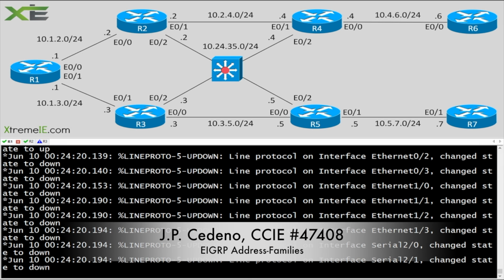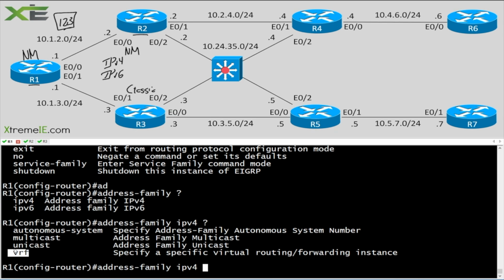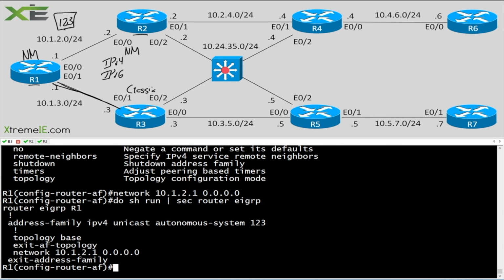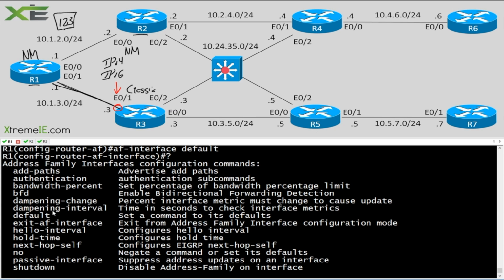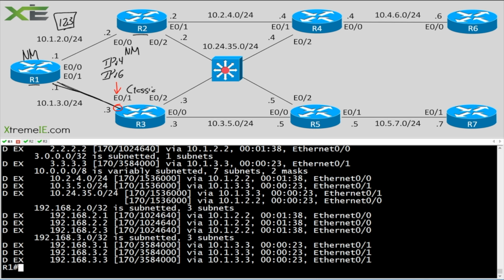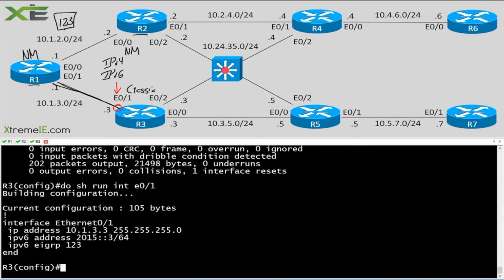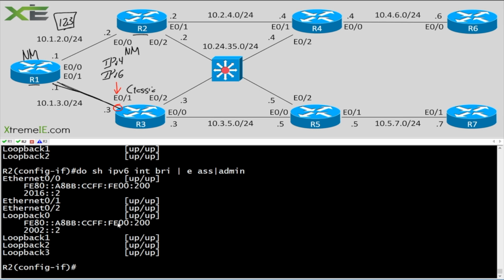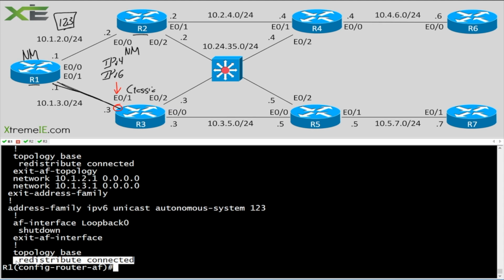How to configure EIGRP Named Mode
XtremeIE's J.P. Cedeno explains how to setup EIGRP named mode address families